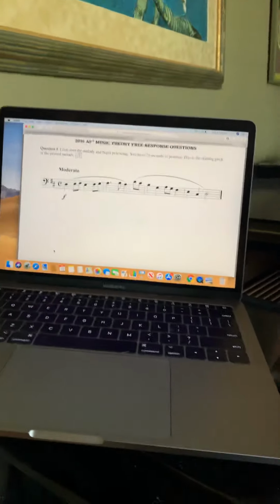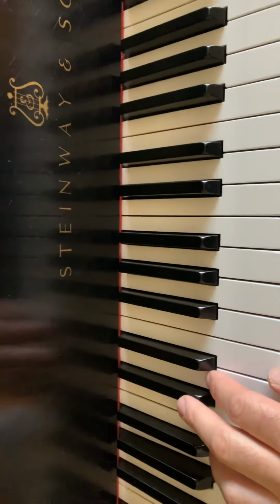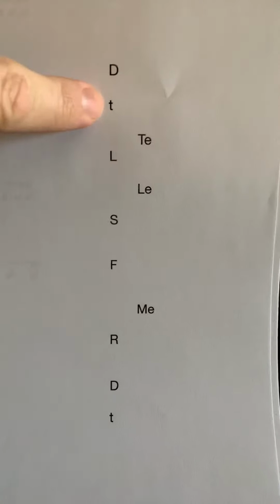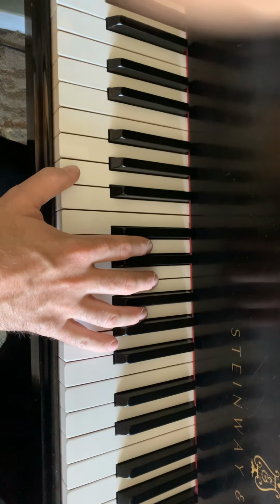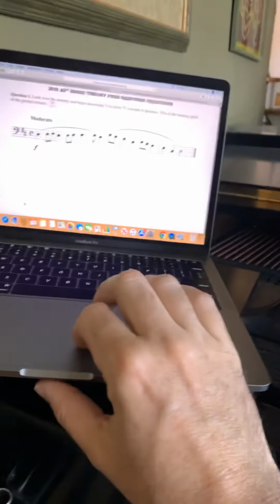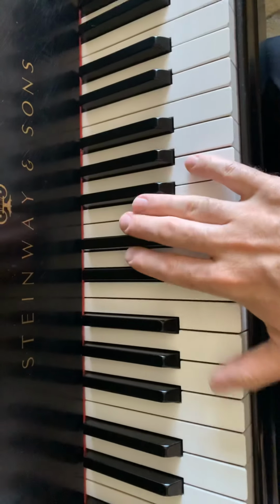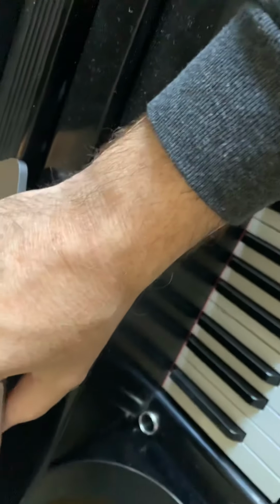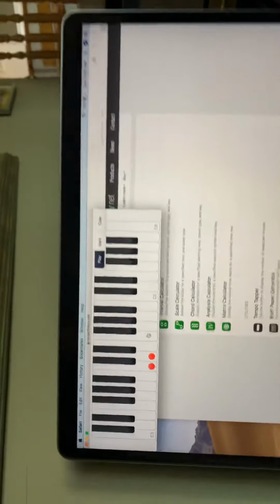AP sight singing masterclass!!!